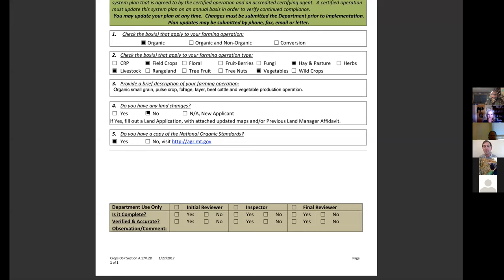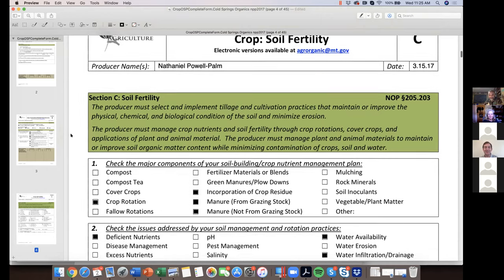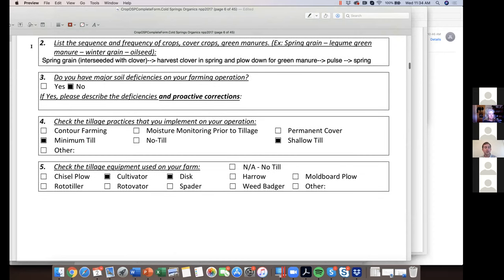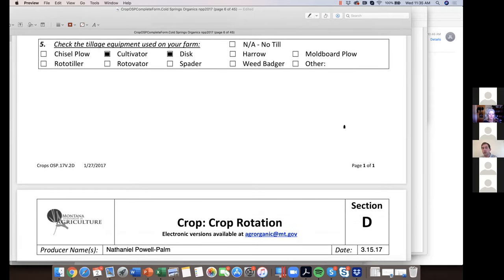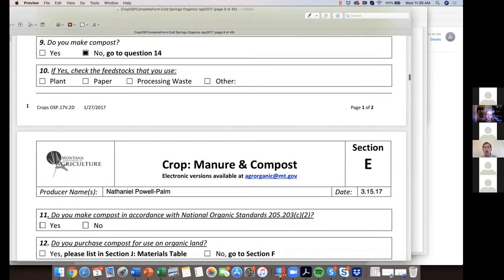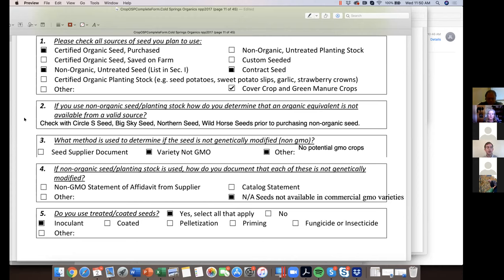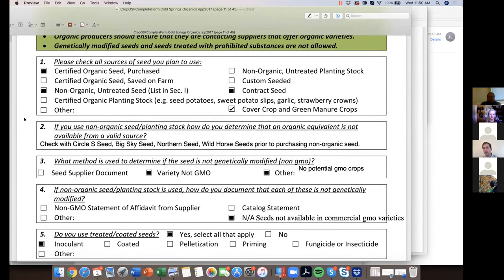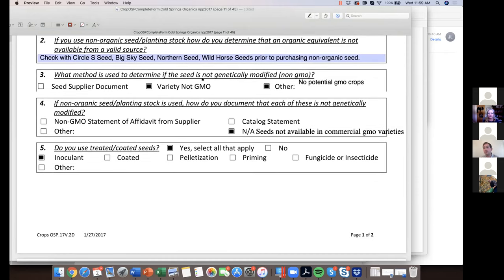Developing and Preparing your Organic System Plan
Expect to leave this session with a good start on your farm or ranch’s Organic System Plan. Nate Powell-Palm, Judy Owsowitz, Doug Crabtree